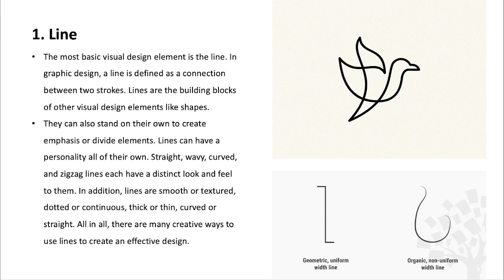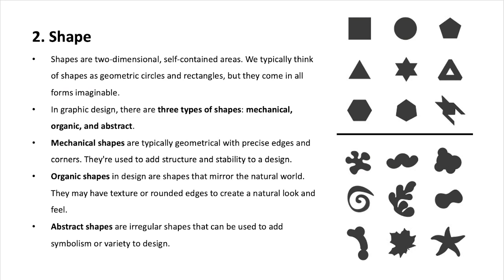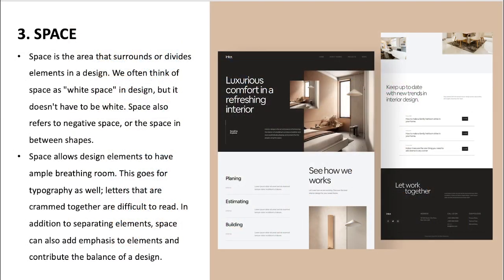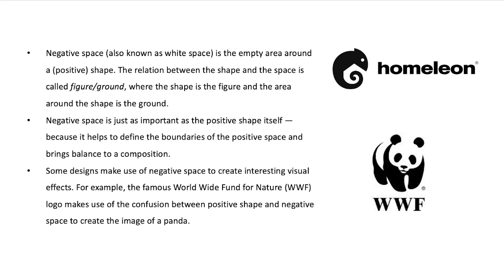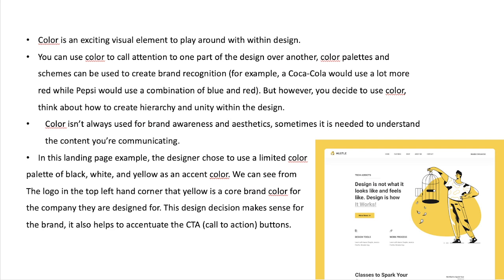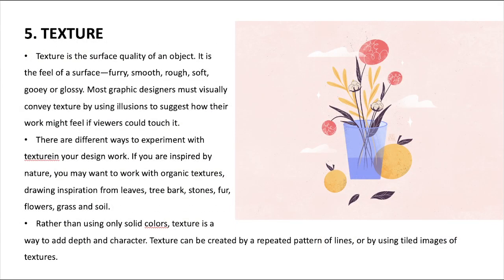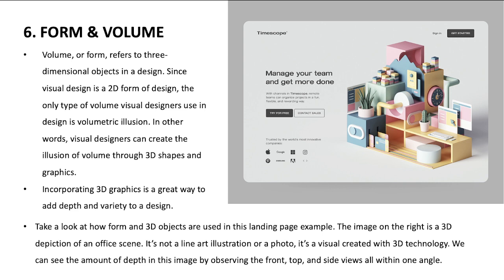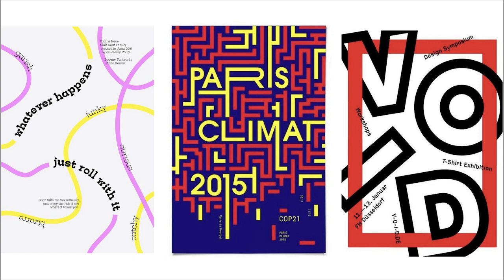Visual Elements of Design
This is an E-content for Elements of Visual Design